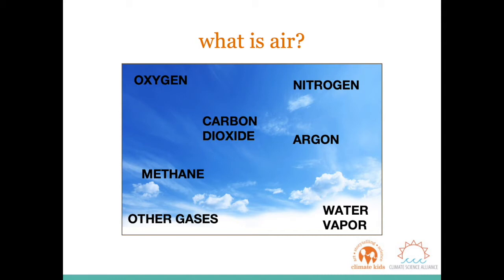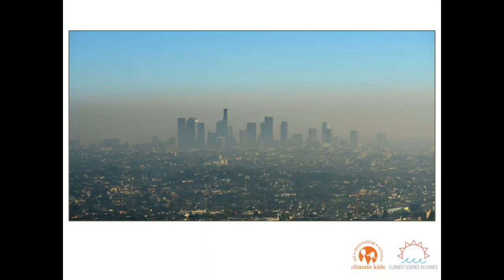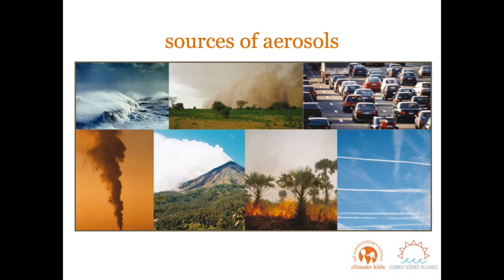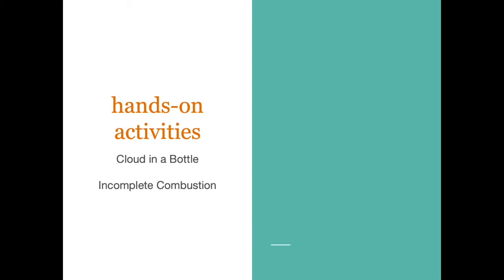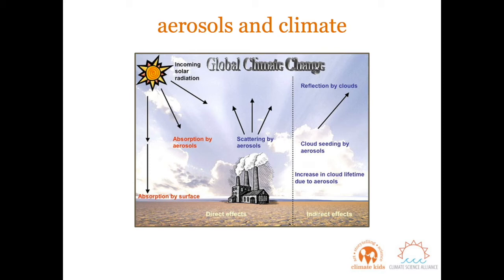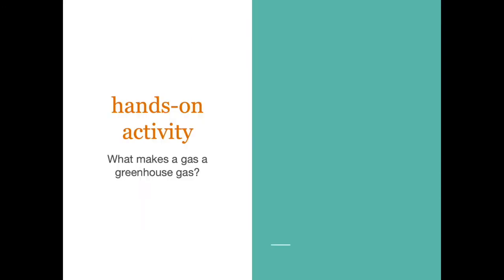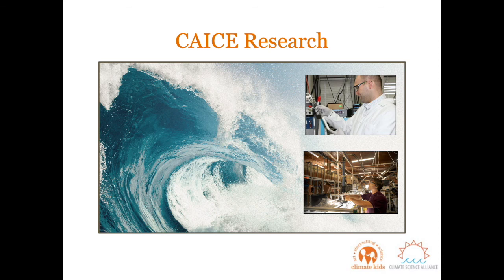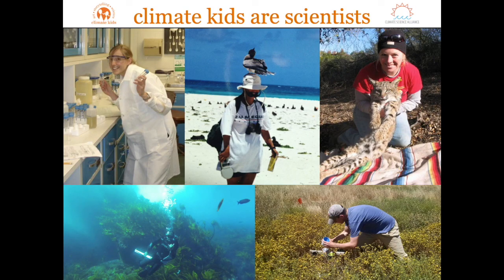Climate Science & Atmospheric Chemistry | Climate Kids CONNECTS